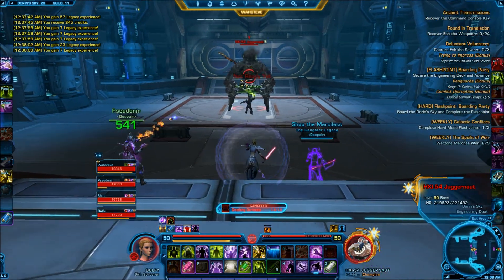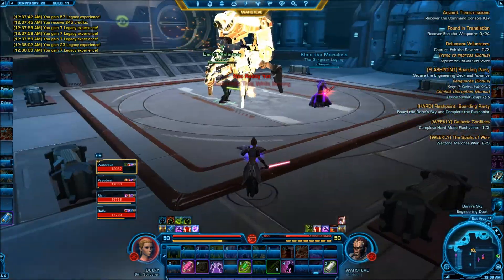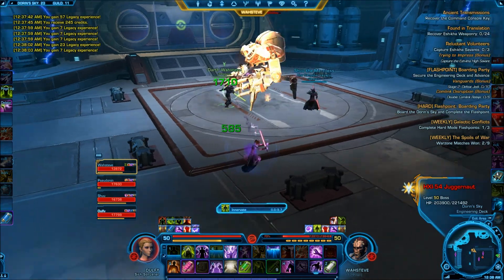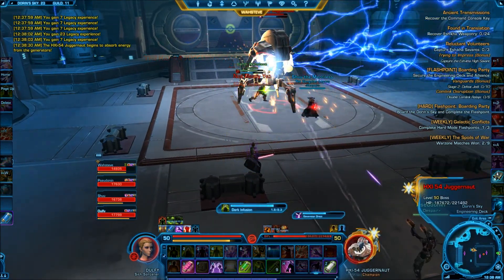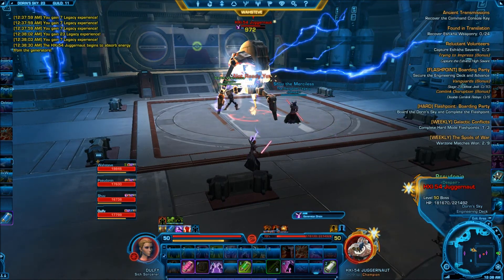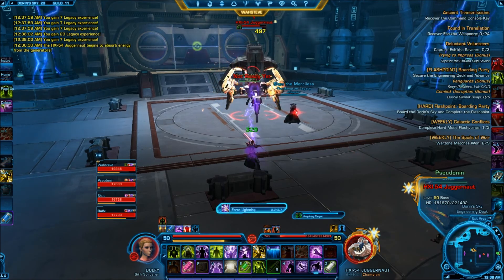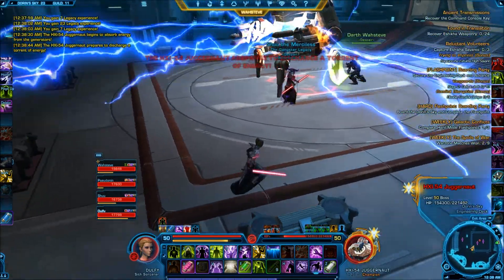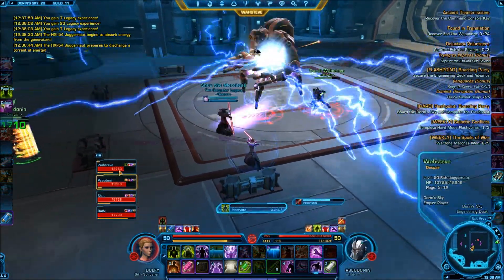SWTOR-Hardmode Flashpoint - Boarding Party -HXI-54 Juggernaut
SWTOR hardmode flashpoint boarding party 1st boss HXI-54 Juggernaut. Fight perspective from a sith sorc healer. I recommend standing  in front of the thingies that extrude from the ground as I seem to have the best luck of avoiding the energy discharge there.